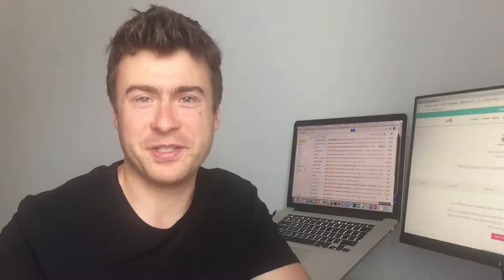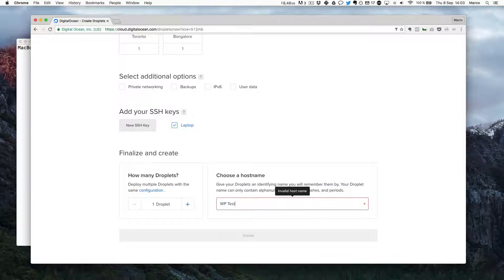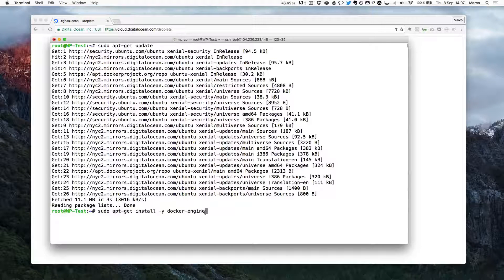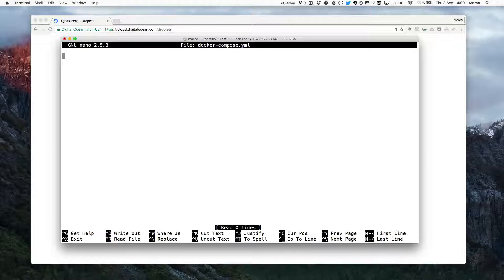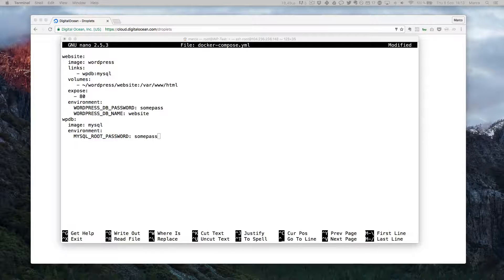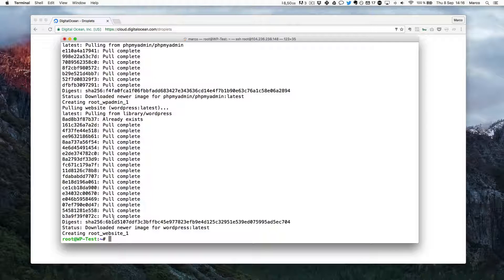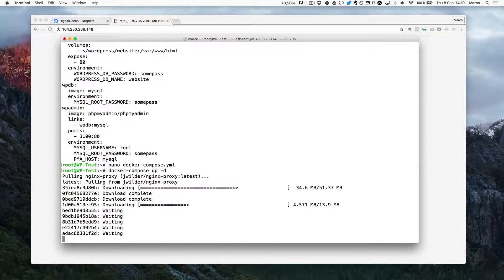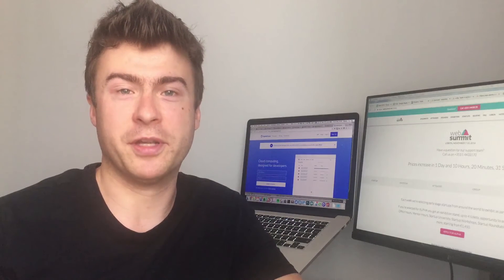How to Run Multiple WordPress Websites on Digital Ocean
In this video, you will learn how to install multiple WordPress sites on a single Digital Ocean droplet, for less than $5 a month. You can find the corresponding article on my

None of the information presented in the video is financial, legal or tax advice. The content of this video solely represents the opinion of the author who is not a licensed financial advisor or registered investment advisor. The author does not guarantee any particular outcome.